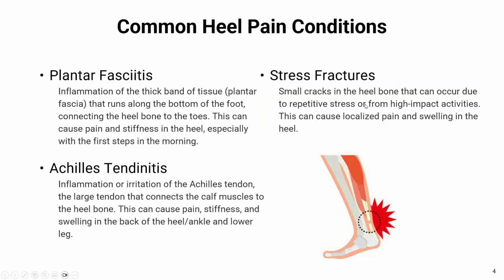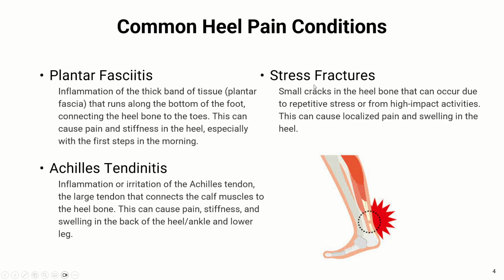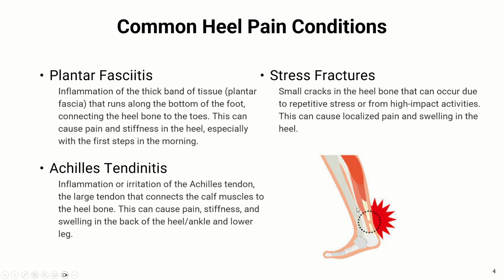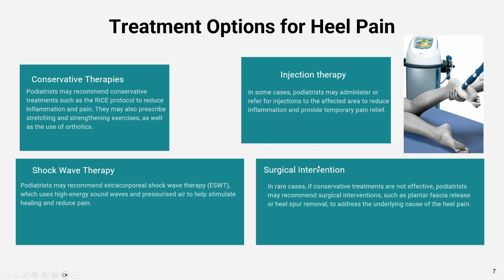Do You Have Heel Pain